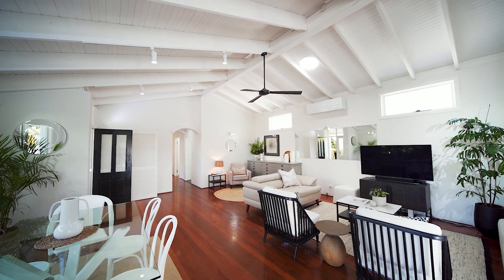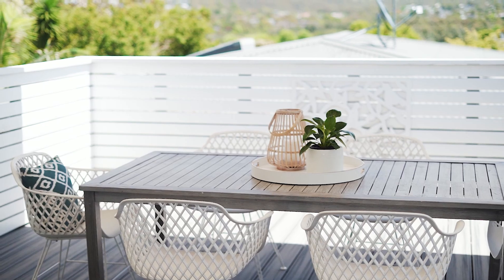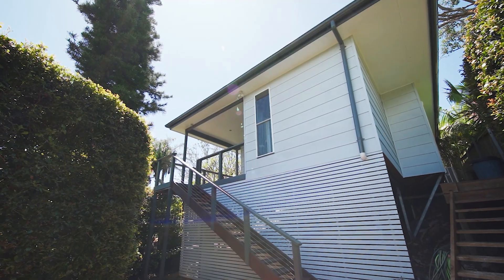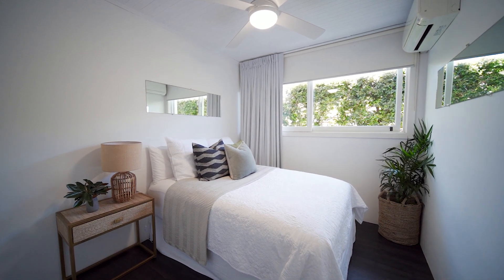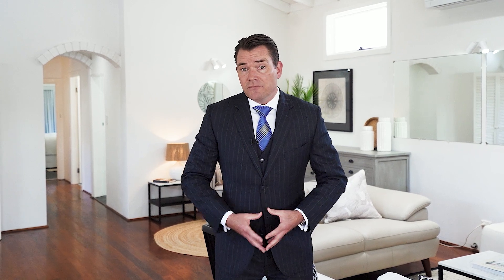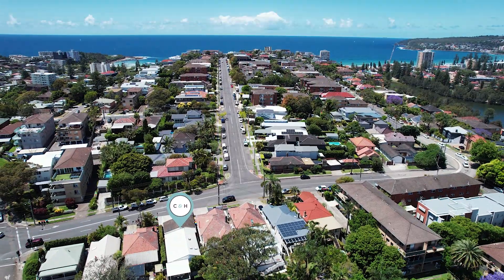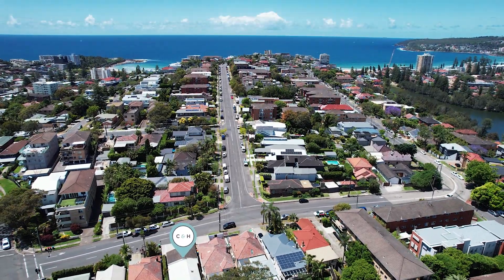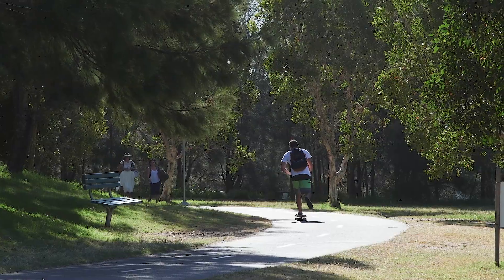20 Cavill Street, Queenscliff | Clarke & Humel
20 Cavill Street Queenscliff NSW

Marketed by:
Clarke & Humel Property
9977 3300